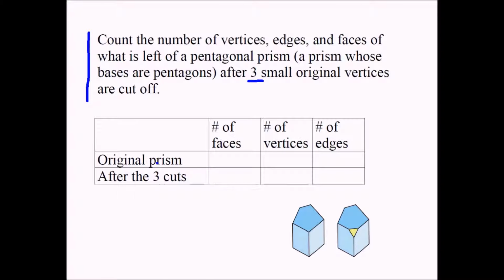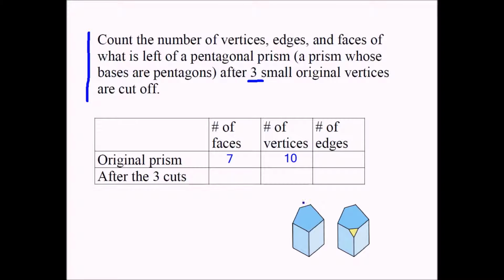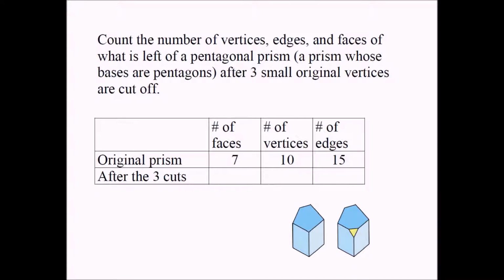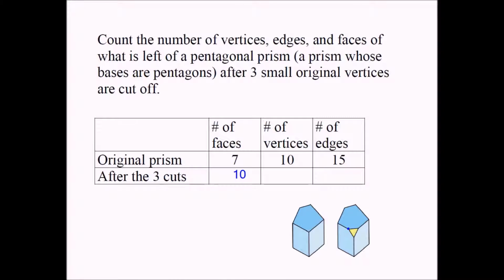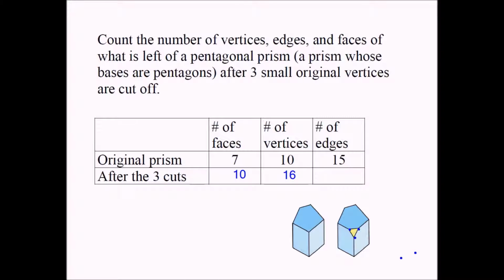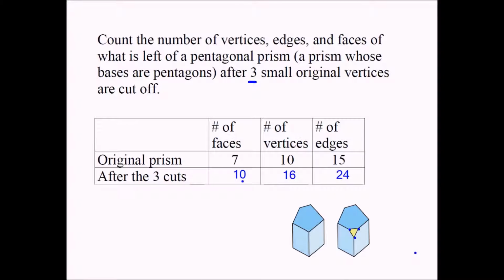Combinatorics 01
A challenging problem in geometry for middle school students.